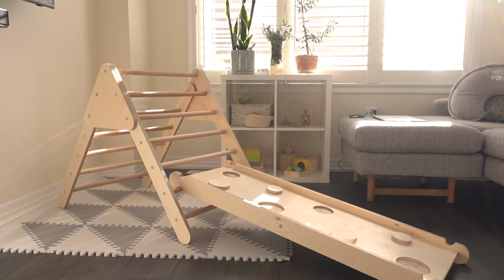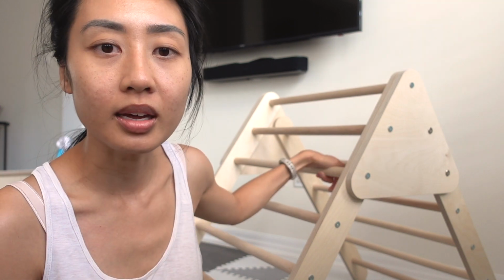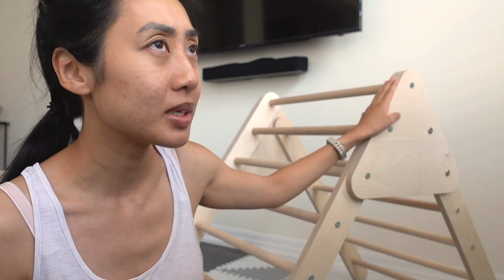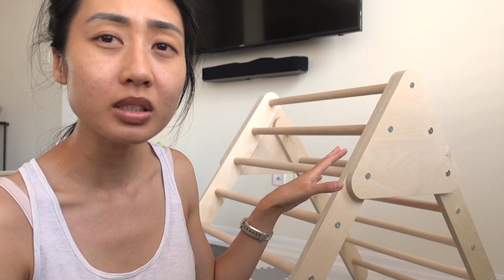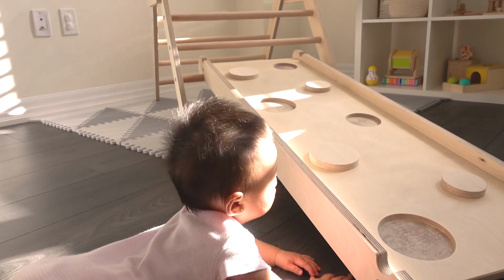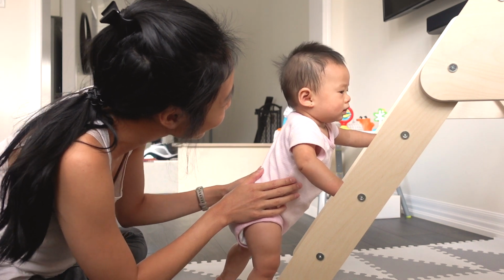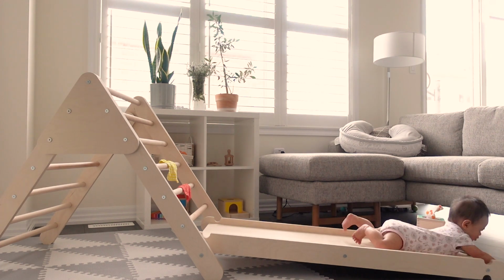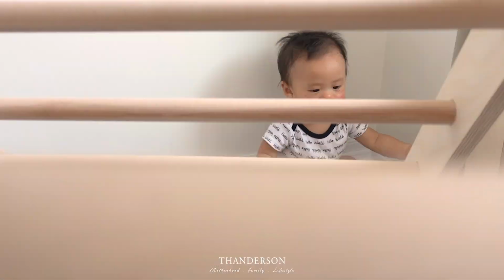All About Our Pikler Triangle » 8 Month Old Baby Learns How To Use Pikler Triangle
Clara just turned 8 months and we got a Pikler Triangle to aid in her gross motor development. Skip to 4:56 how what she does with it.

I also have a blog post in which I tried to include as much information as I could. You can check that out here if you are interested